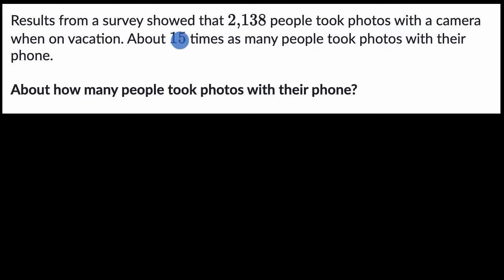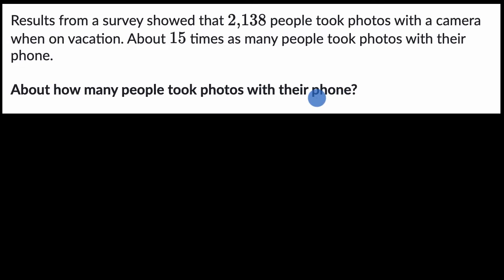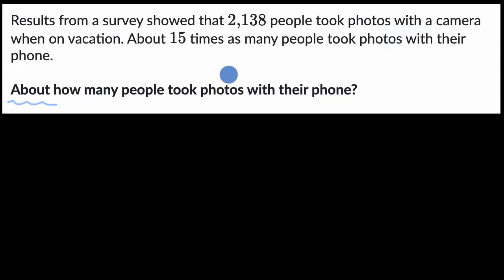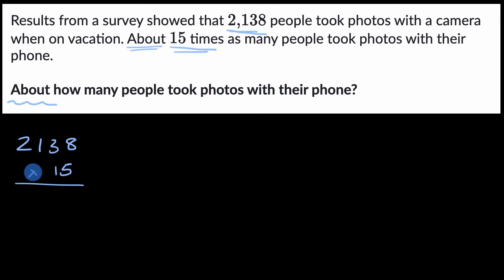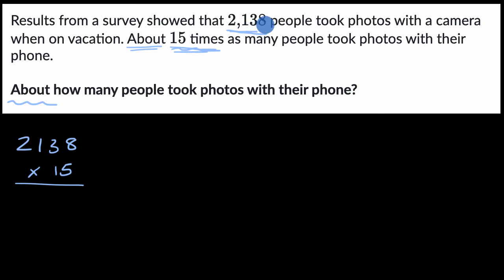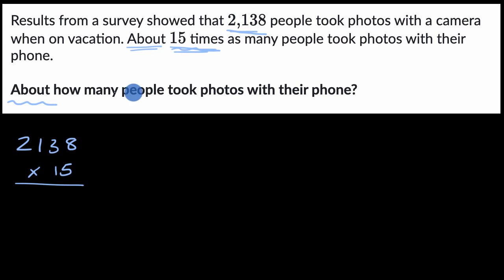Estimating multi-digit multiplication word problems | Grade 5 (TX TEKS) | Khan Academy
Use estimation as a strategy to solve multi-digit multiplication word problems.